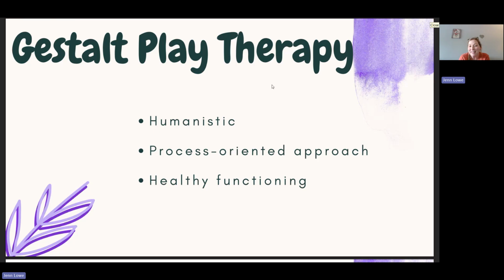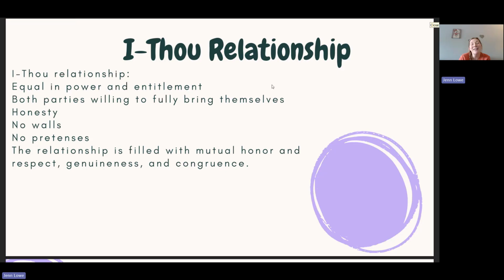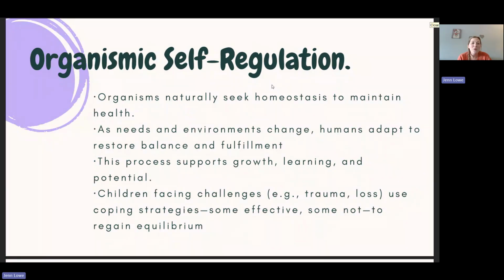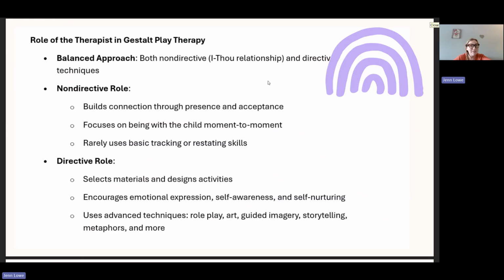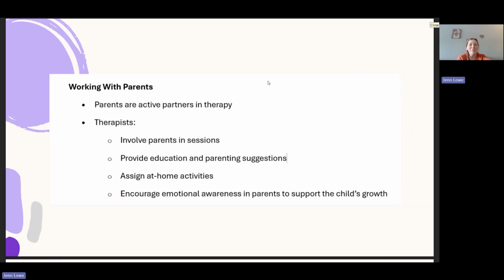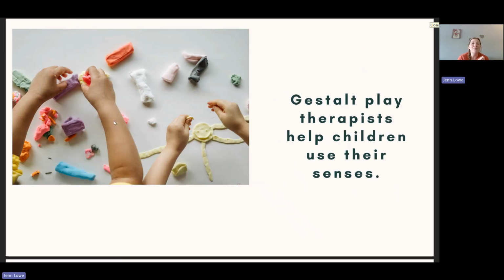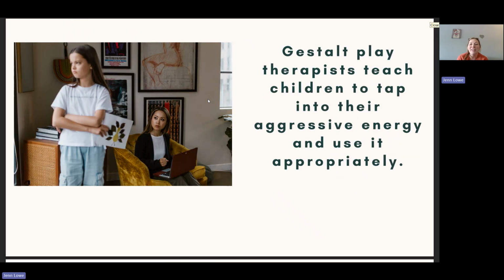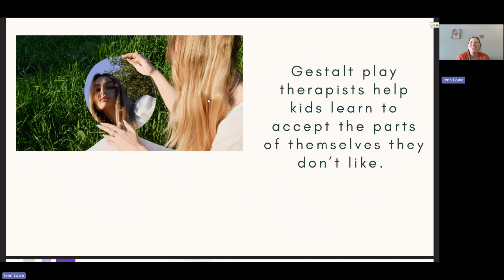Gestalt Play Therapy Lecture